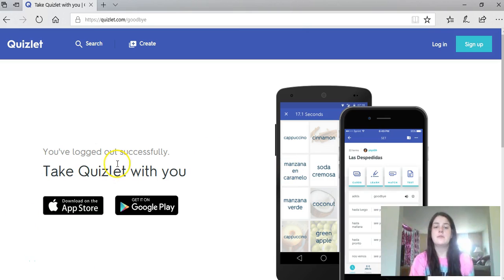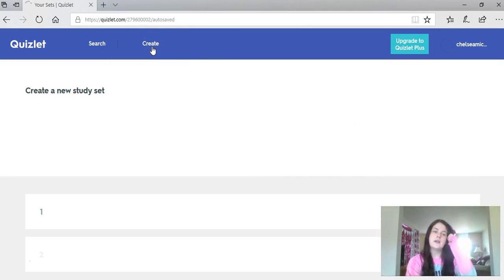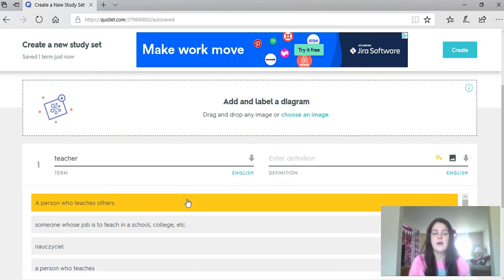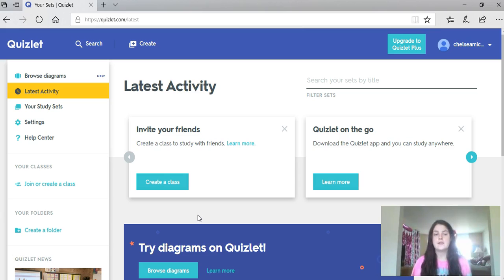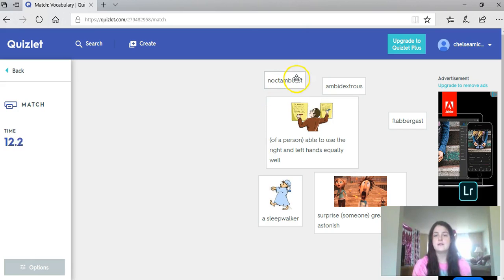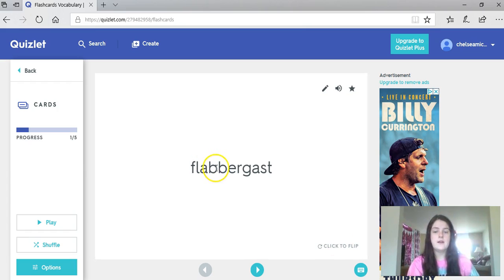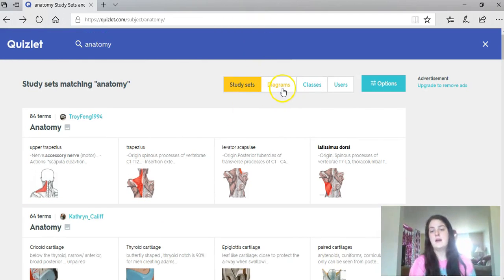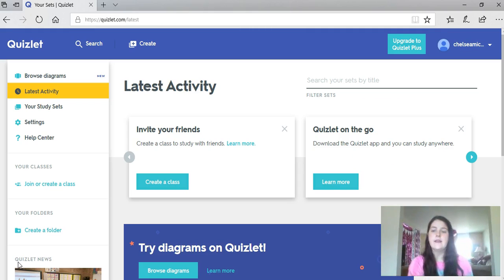Quizlet Tech Tip